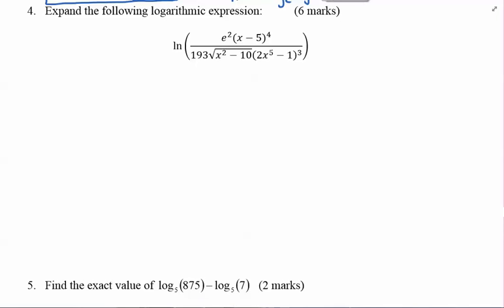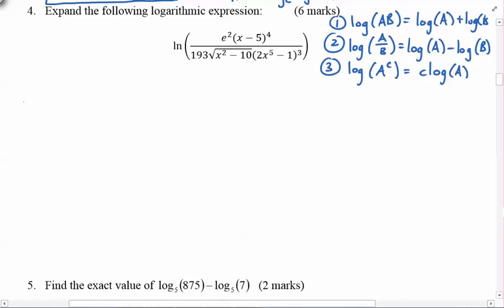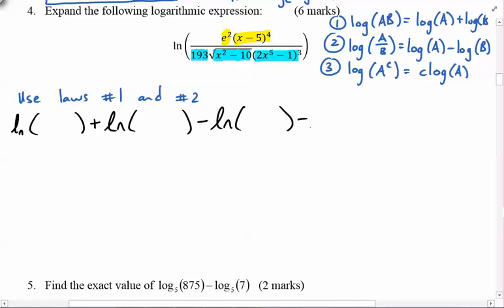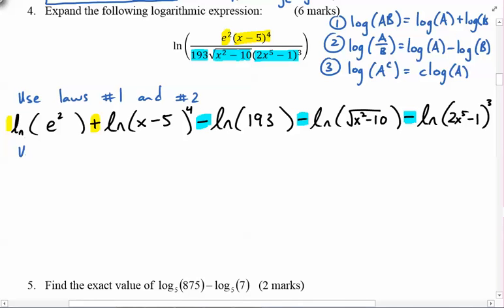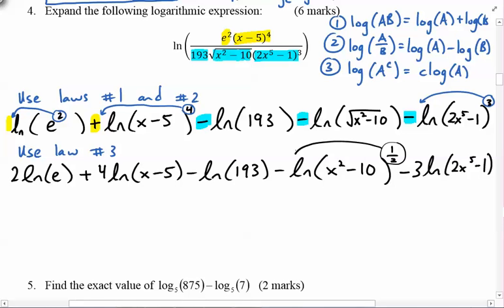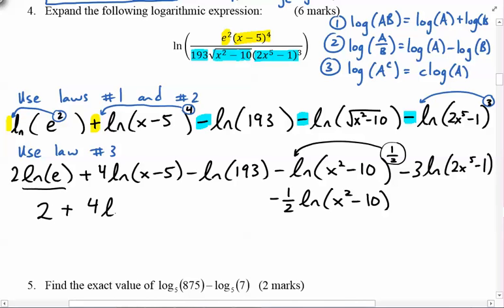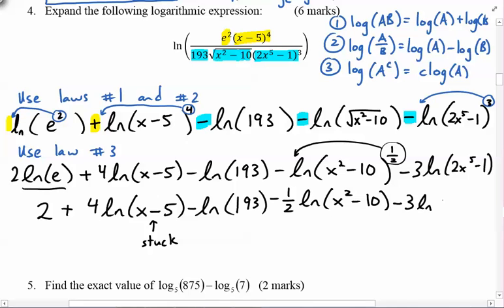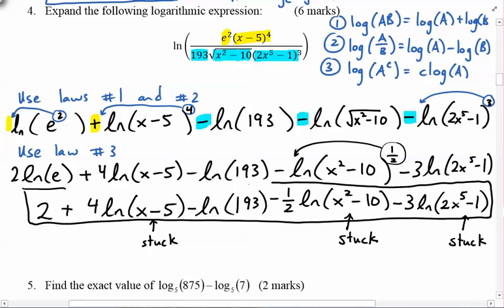SJSU Math 19 Precalculus - Midterm 3 Problem 4